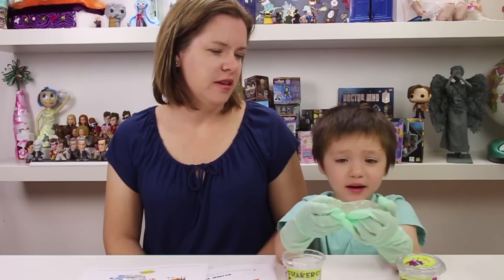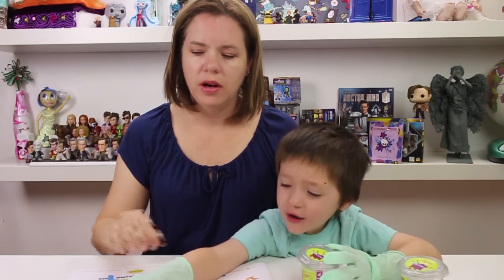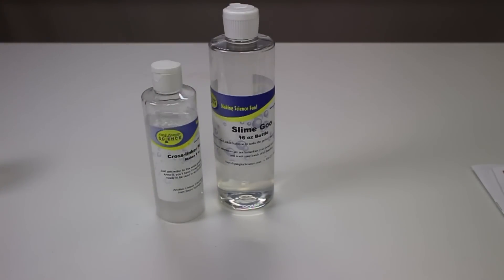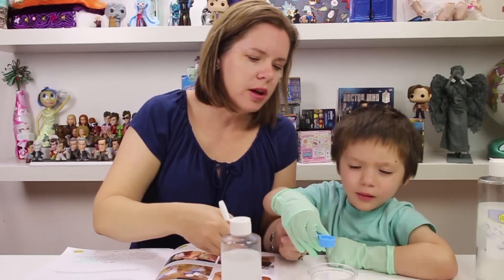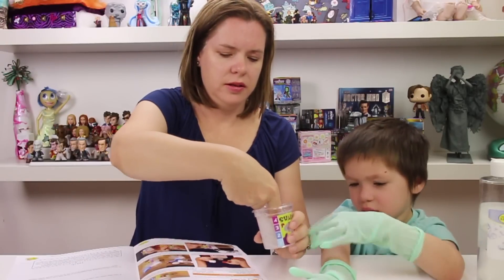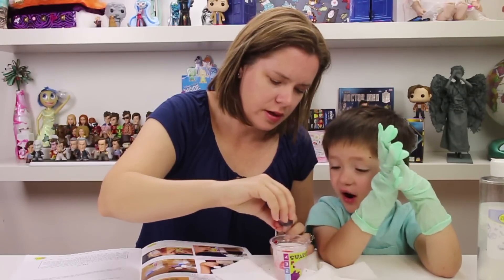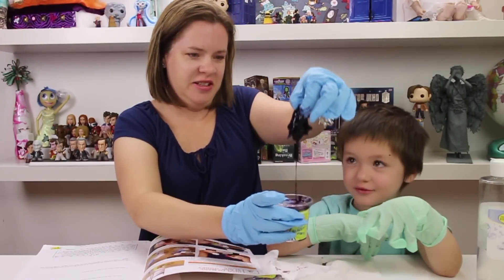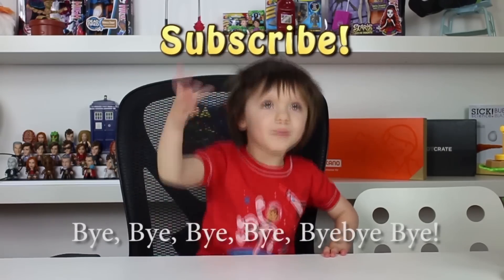Homeschooling with Cooper- How to make Steve Spangler slime! | ActOutGames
Homeschooling with Cooper- How to make Steve Spangler slime!
Cooper wanted to make mutant ninja turtle ooze in purple so we pulled out our Steve Spangler solutions to make a simple goo.  We also talk about the science behind polymers and cross linkers.  Presley's video about slime